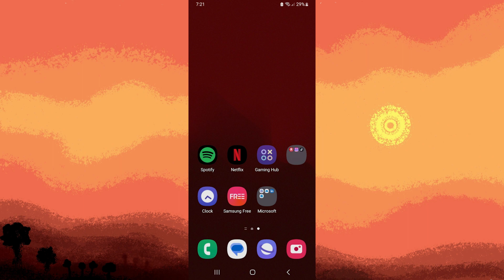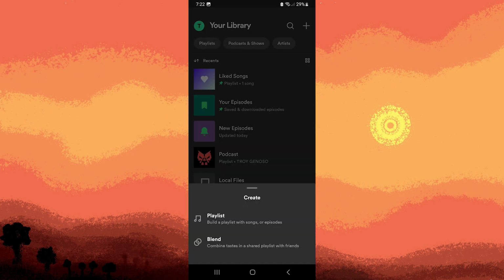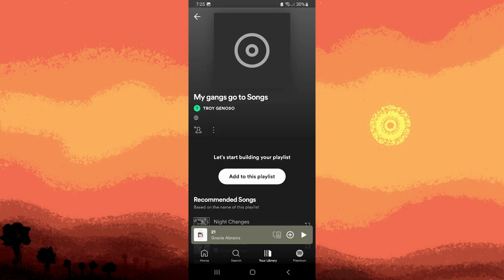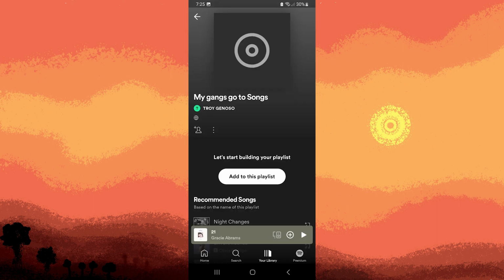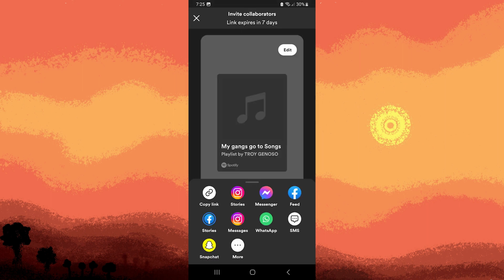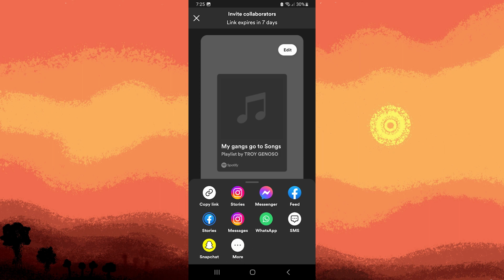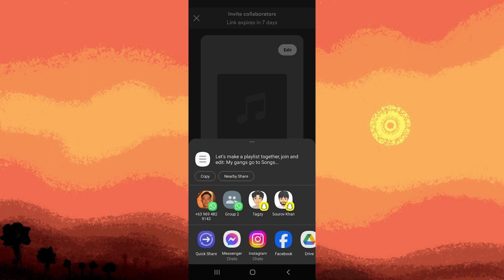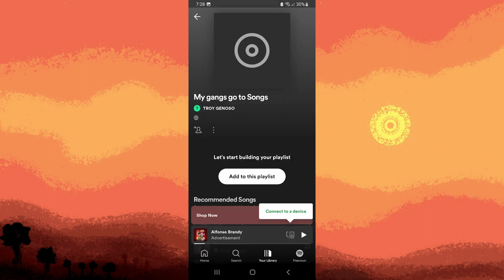How To Make A Mix Playlist On Spotify With Friends (Easy Method)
In this video, I will teach you how to make a mix playlist on Spotify with friends. This will let you and your friends each add your own songs to the playlist which everyone can listen to. Have fun making your playlist with your friends.